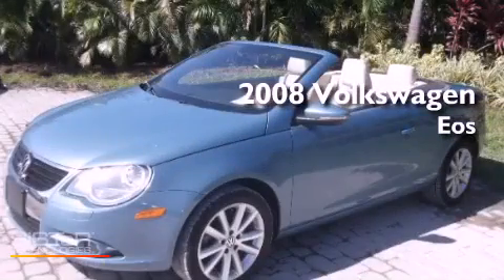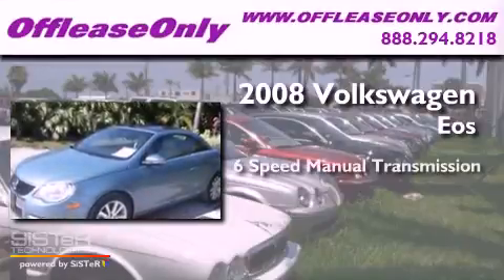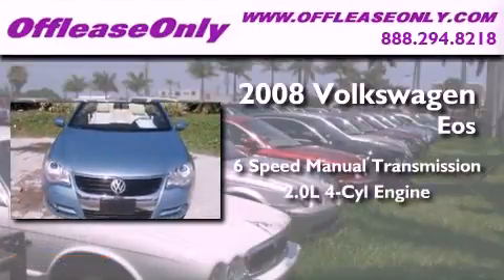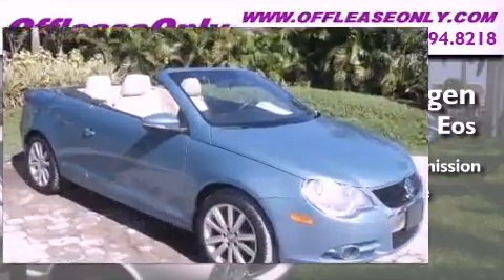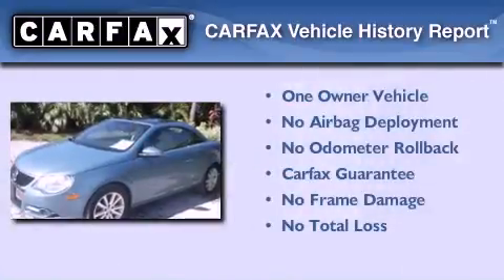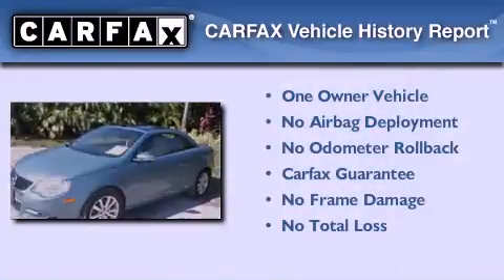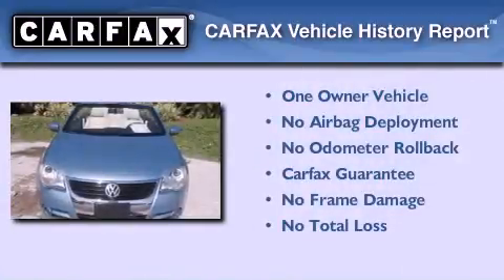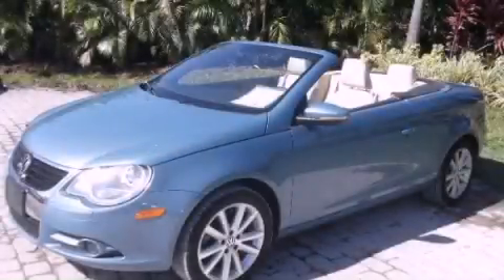Preowned 2008 Volkswagen Eos Coconut Creek FL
Year : 2008

 Make : Volkswagen

 Model : Eos

 Engine : Turbocharged Gas I4 2.0L/121

 Trans . : Manual

 Exterior : Eismeer Blue

 Miles : 51,194

 Interior : Cornsilk Beige

 Stock : 34941

 Offleaseonly.com

 3531 Lake Worth Rd

 Preowned 2008 Volkswagen Eos Lake Worth FL